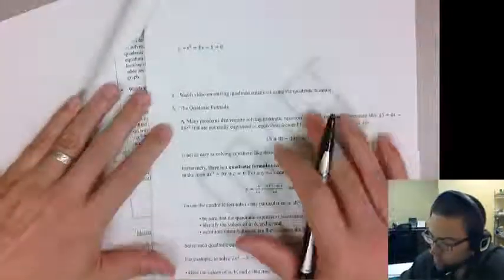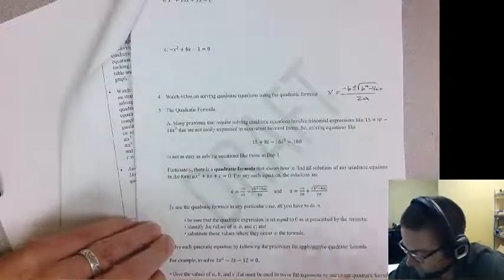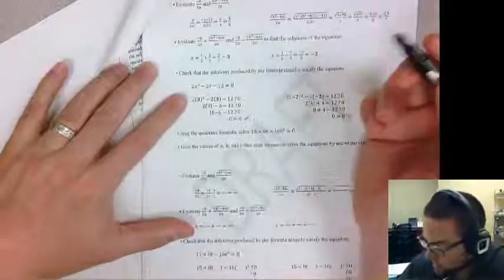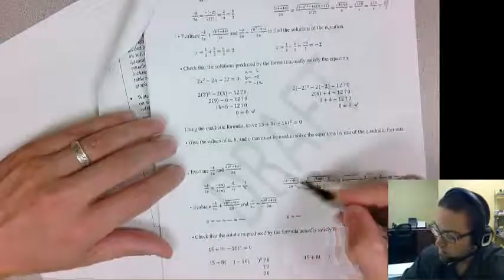Hints Algebra 1 Credit 10 Day 2